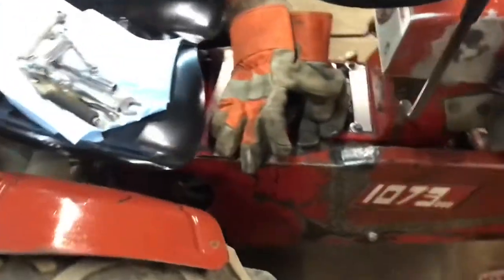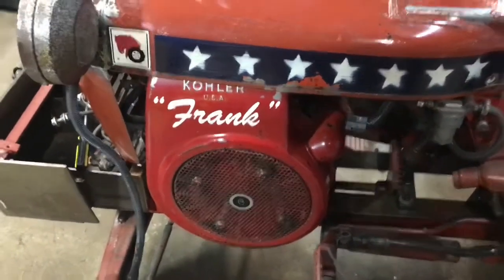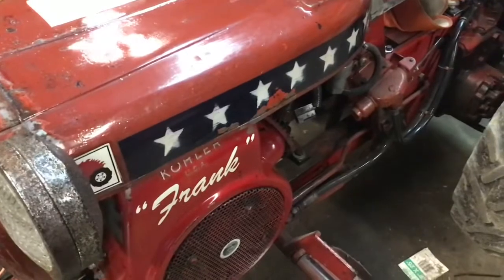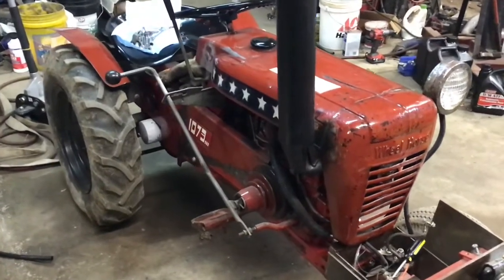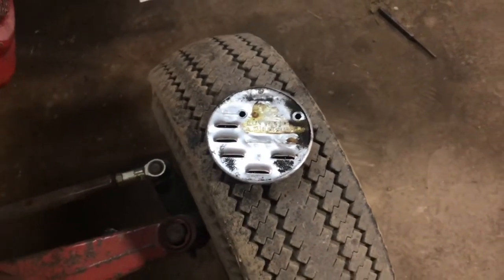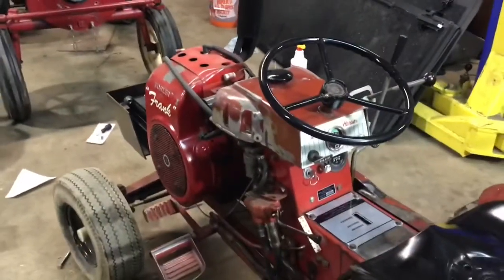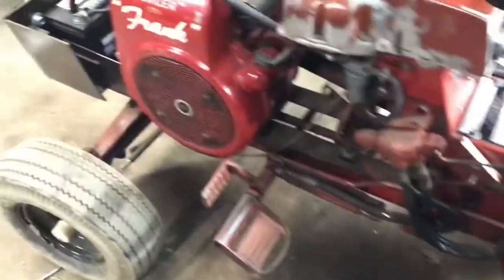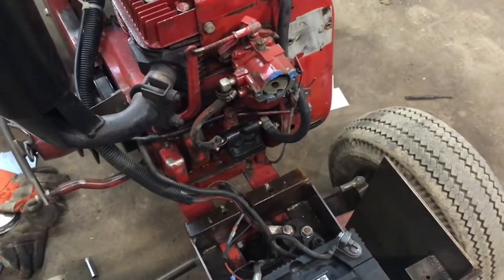Frank gets Freshened Up a Bit! Wheel Horse Custom “1073” Big Block Round Hood Automatic!